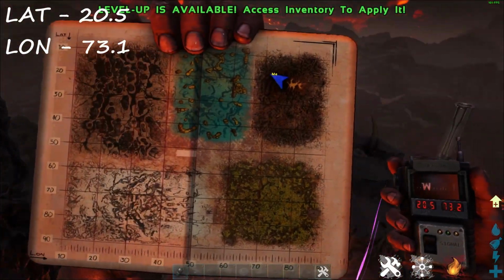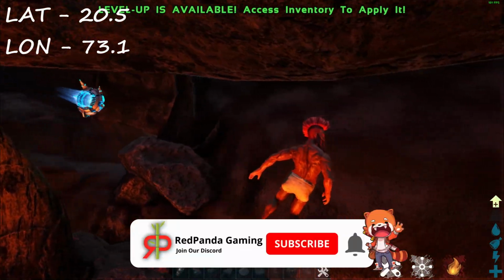Volcanic Biome Genesis | Rat holes and Hidden Locations | Ark Survival Evolved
Here are some base locations for Volcanic Biome for Genesis.

Note that some of these spots are against the world border to so that you have the defense of one side already covered.

🌏SHARE THE VIDEO AROUND!

RedPanda Out. Peace. ✌